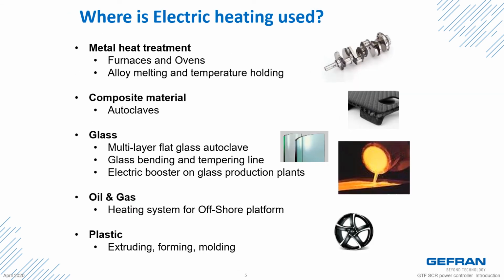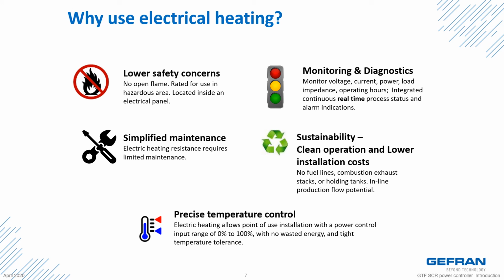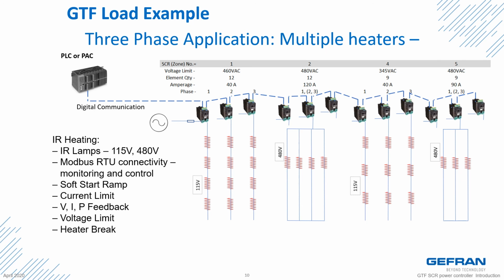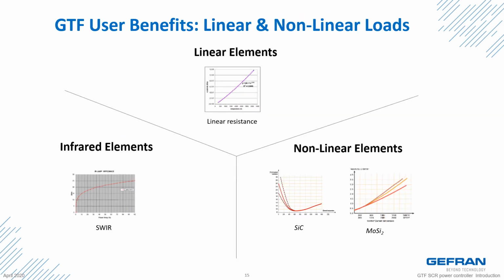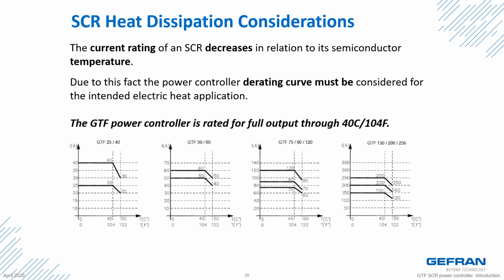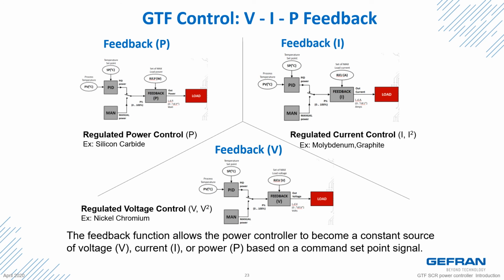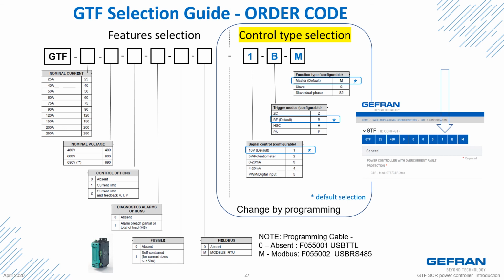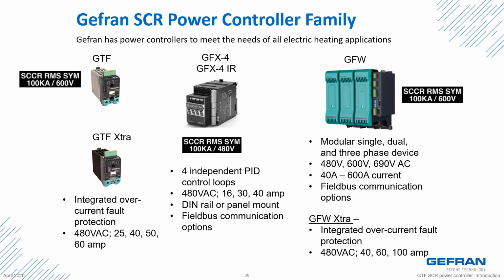Gefran Webinar Series: GTF SCR Power Controller